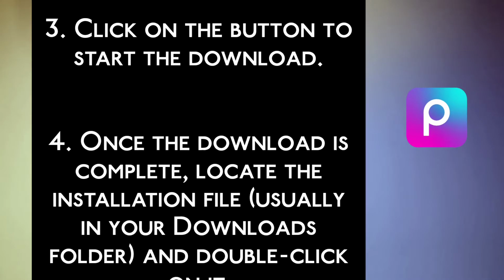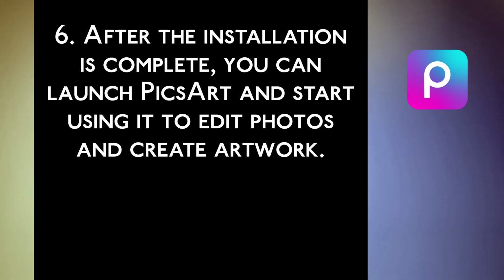How to Download & Install PicsArt on Laptop/PC (EASY)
If You are Looking for a Video on How to Download & Install PicsArt on Laptop/PC, here it is. In this Video I Will Guide You on How to Get PicsArt on Windows. Be Sure to Watch the Video Through the Very End. You Will Easily Learn How to Install & Use PicsArt on Laptop/PC . Thanks